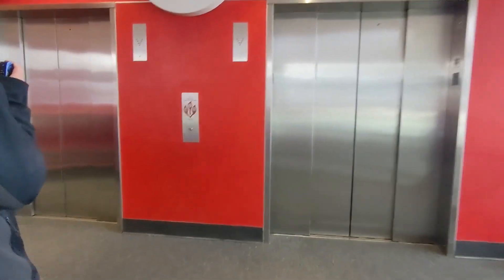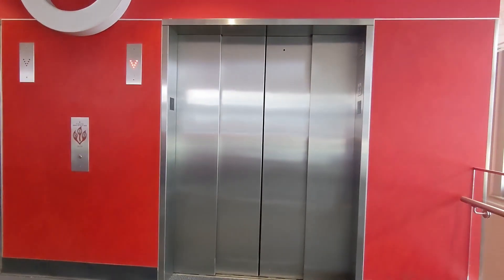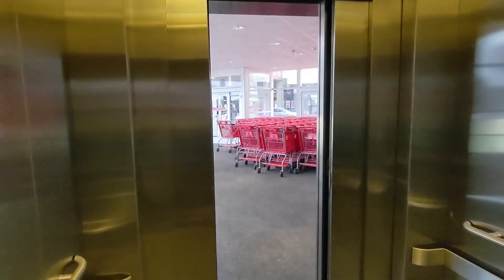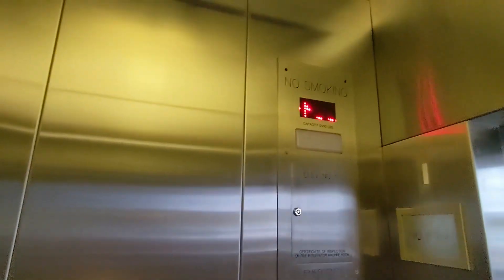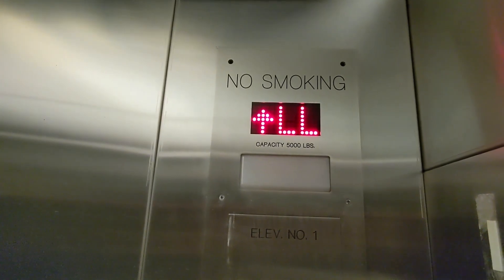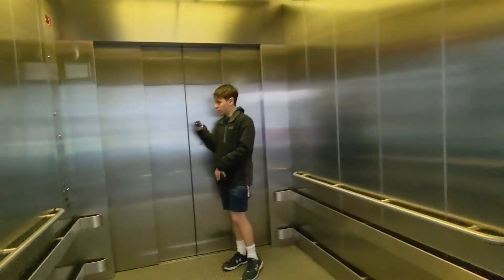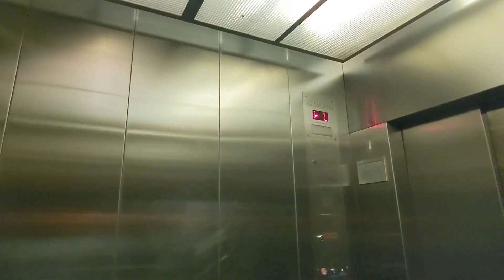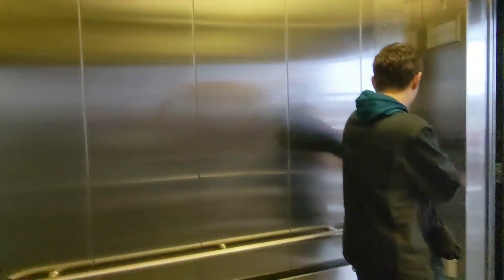Schindler Hydraulic Elevators @ Target - South Shore Plaza - Braintree, Massachusetts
Recorded on 4/1/23. These are the elevators inside the Target Store. These elevators serve the store entrance and parking garage. These elevators have MEI equipment as well.